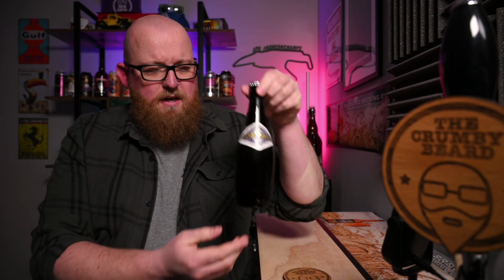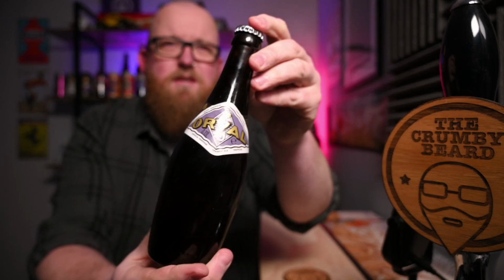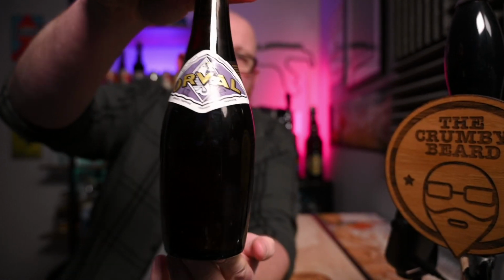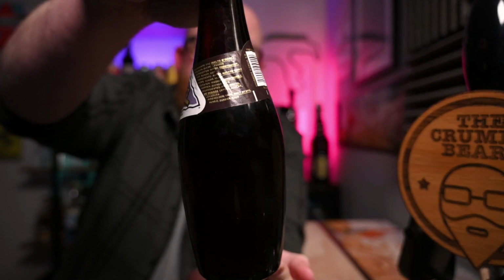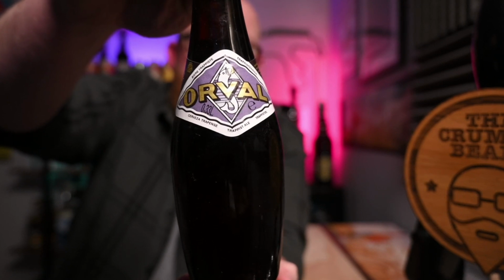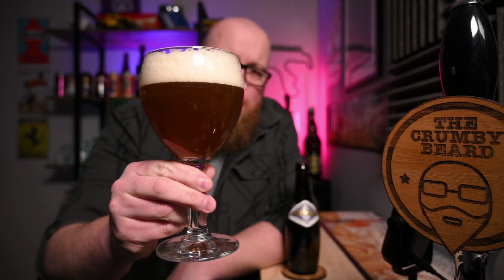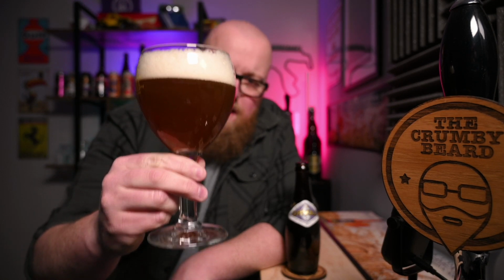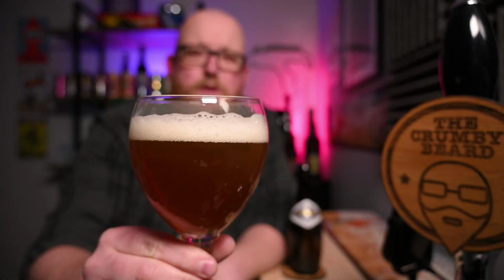Orval Belgian Trappist Ale: The Holy Grail of Beers? 🇧🇪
If you enjoyed my Orval Belgian Trappist Ale: The Holy Grail of Beers? Cheers! 🍻

Are you ready to discover the holy grail of beers? Orval Belgian Trappist Ale has been a closely guarded secret for years, but we're spilling the beans on this divine drop. This unique beer is made by monks in a Belgian Trappist monastery and is renowned for its complex, layered flavor profile. In this video, we'll be tasting Orval Belgian Trappist Ale and giving you our honest, no-holds-barred review. We'll be exploring the aroma, taste, and finish of this incredible beer, as well as the history and background behind it. This video is a must-see for any beer lover, or anyone looking to discover a new, exciting beer. So sit back, grab a glass, and join us on this journey to uncover the truth about Orval Belgian Trappist Ale – is it really the holy grail of beers? You won't want to miss this!